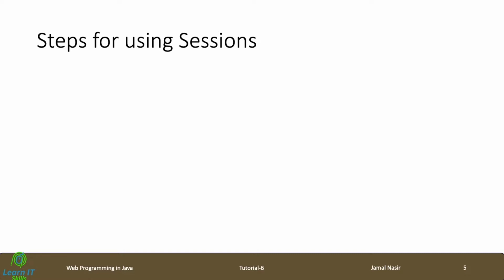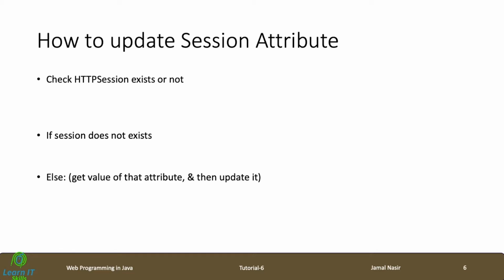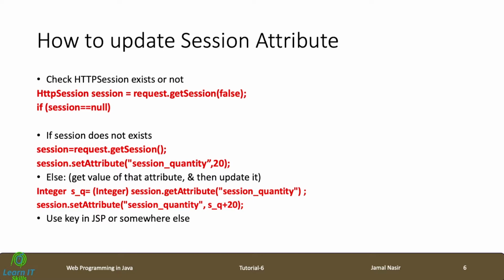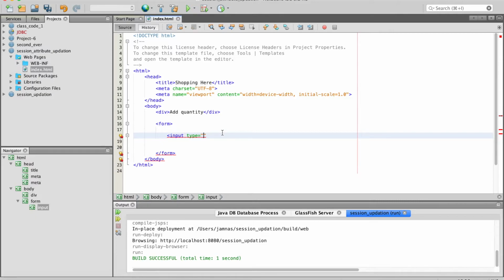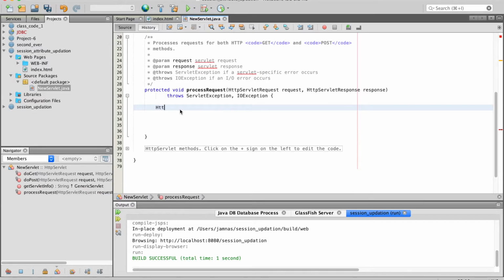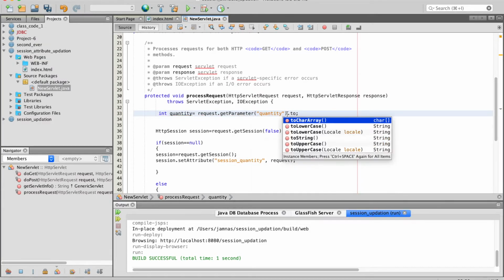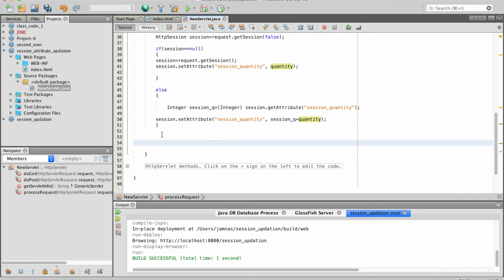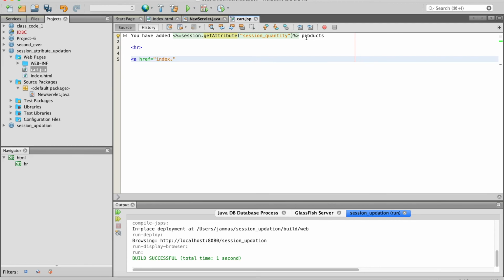[Tutorial 6] Updating session attribute value in Java Web Application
Sessions are used for storing temporary information at the server side like shopping cart. We can update session attribute value.